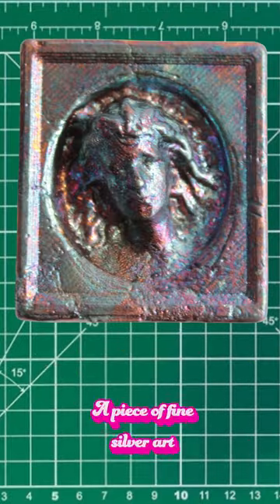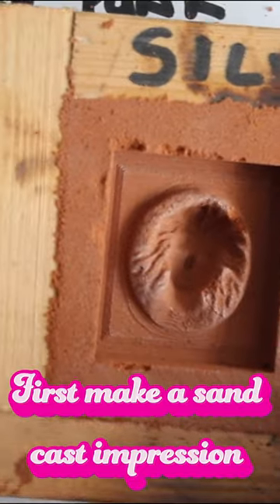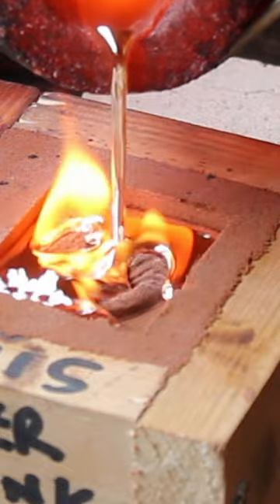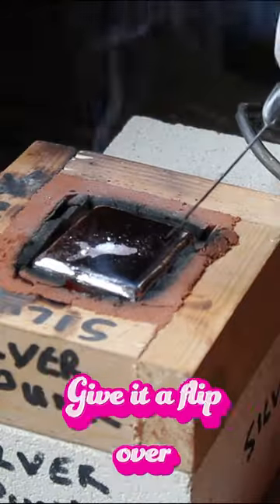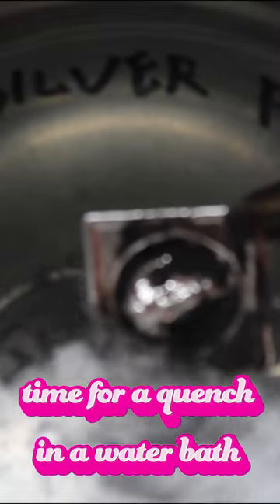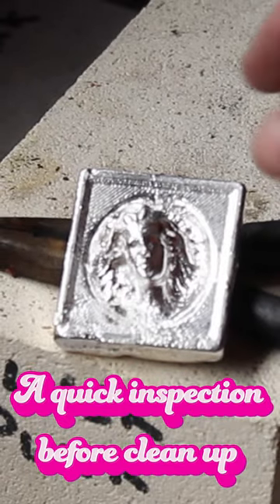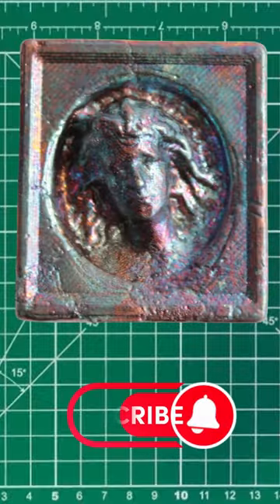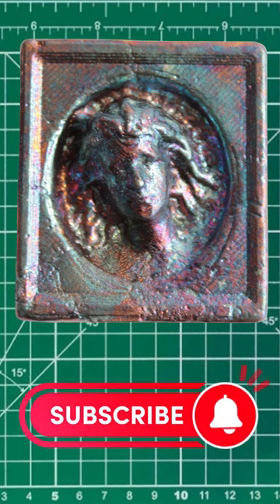3d PRINT to Pouring a MOLTEN SILVER piece of art! ladies portrait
Silver Punk Pour

A ladies portrait, a high relief design.

Hand poured .999 fine silver art bullion bars and other stuff.